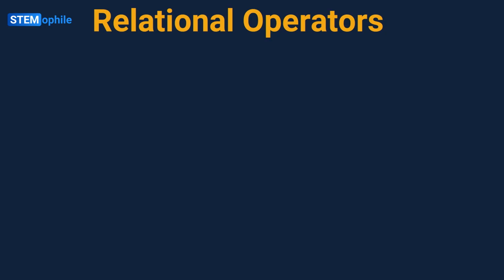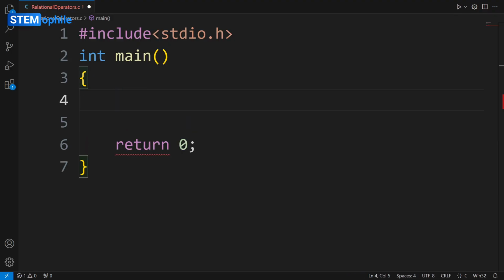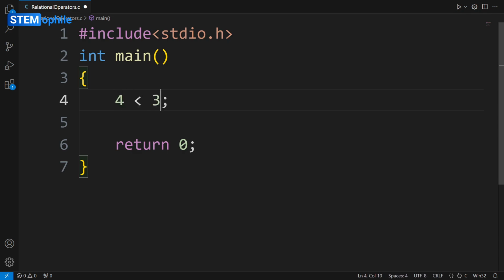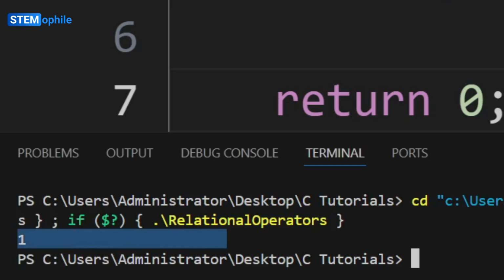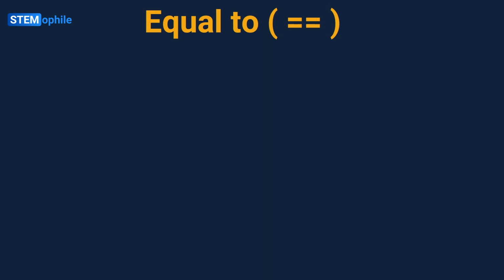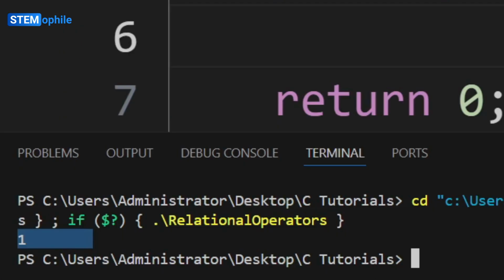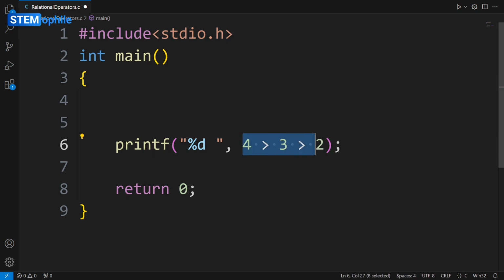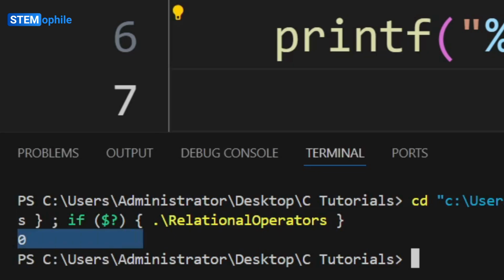Relational Operators in C | C Programming Tutorials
Welcome to STEMophile with Imran Shah! In this C tutorials video, we dive deep into Relational Operators in C programming and explore how they interact with Arithmetic Operators. Whether you’re new to C for beginners or a seasoned developer brushing up on your skills, this video in our C programming series covers everything you need to know about C operators and operators precedence in the C language.

In this session, we break down the six major Relational Operators: Less Than, Less Than or Equal To, Greater Than, Greater Than or Equal To, Equal To (==), and Not Equal To (!=). We also discuss how the Assignment Operator works and why understanding Operator Precedence is crucial when mixing Arithmetic Operators with Relational Operators in C programming.

Learn how Less Than compares numbers, why Greater Than is essential for decision-making, and how Equal To (==) differs from the Assignment Operator. We also cover Not Equal To (!=) and delve into the significance of Operator Precedence when combining these C operators. Plus, get a sneak peek into Logical Operator usage, which will be the focus of our upcoming videos.

This video is part of our comprehensive C programming series by Imran Shah at STEMophile. Enhance your understanding of C programming, C for beginners, and C language concepts while mastering Relational Operators and Arithmetic Operators.

Happy coding with Imran Shah and STEMophile!